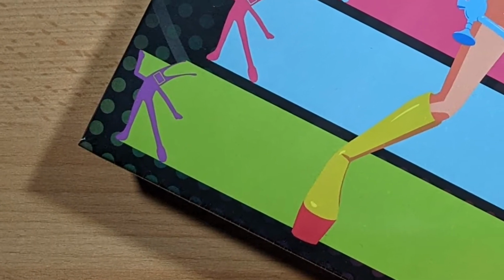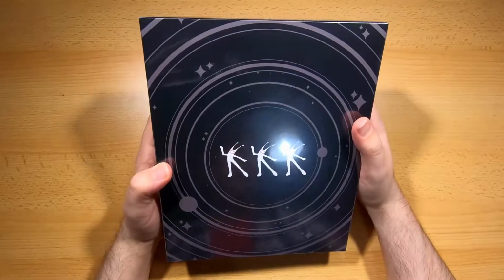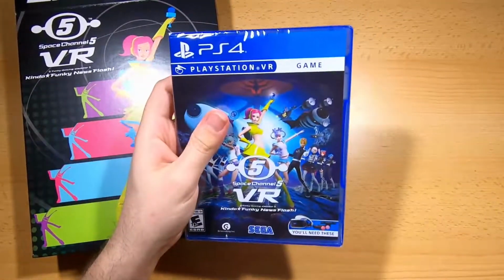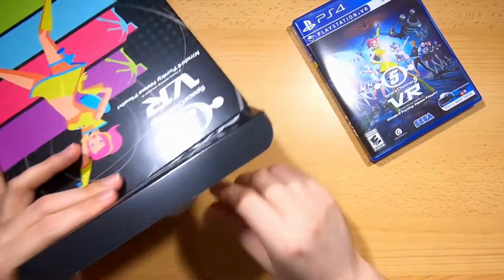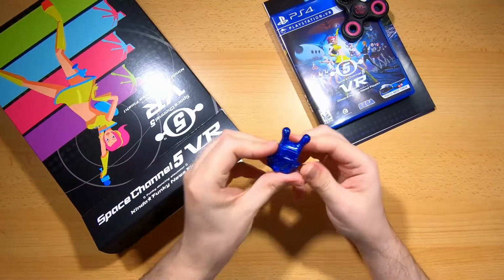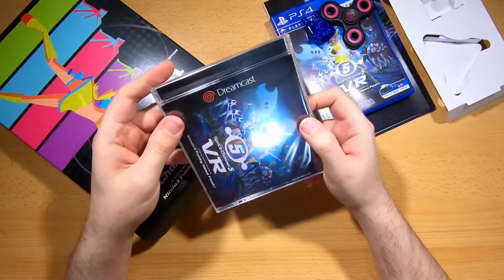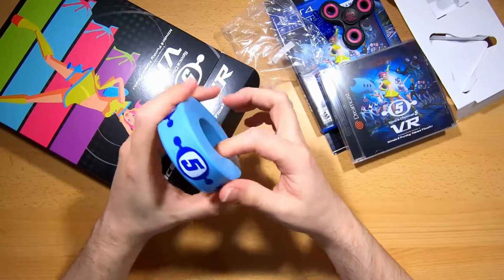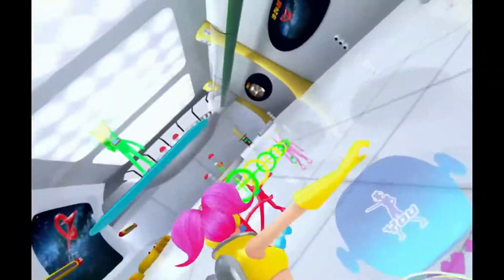Limited Run Unboxing | Space Channel 5 VR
Watch as I unpack one of only 2,000 of Limited Run's Space Channel 5 VR Kinda Funky New Flash Collectors Edition for PlayStation 4 VR, and reveal all the lovely little goodies that were included as well. If you wanted this but missed out, you can still enjoy the experience!

Production must've been ramped up for this (or delayed for other stuff) because this arrived before a few other items I ordered from LRG prior.

Something that I noticed after recording... in the video, I asked the question whether the game needs only one move controller or two. Turns out it says on the back of the disc case that two moves are required for each player.

Other music credit:
Space Channel 5 :: Spaceport - Introducing Ulala!!
Space Channel 5 :: Space Ship - Strut